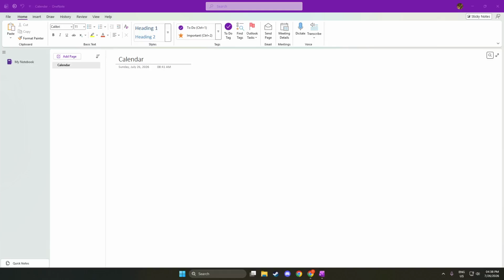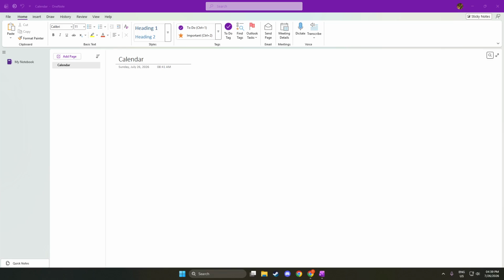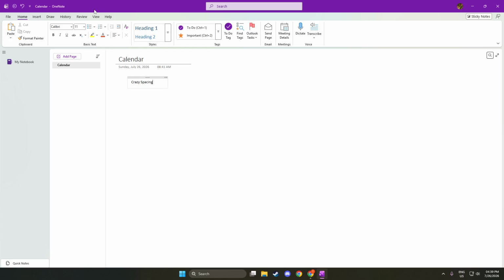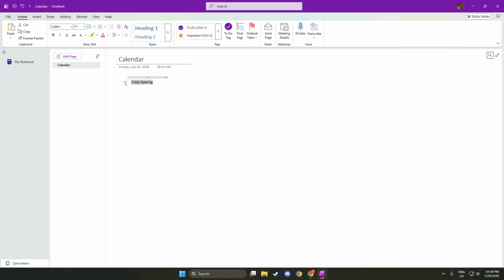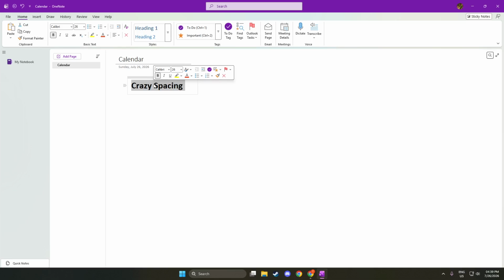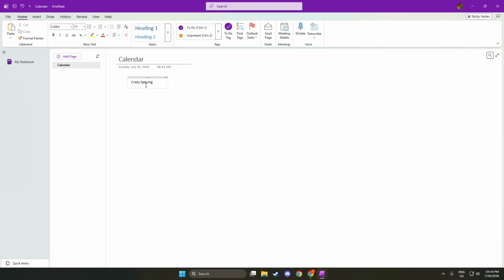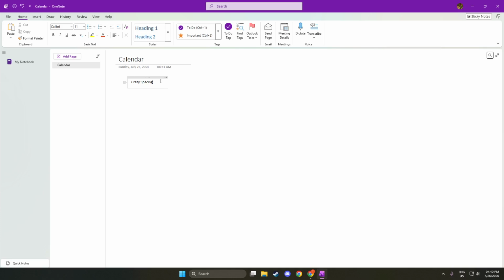How to Fix Spacing in OneNote [2026 Full Guide]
How to Fix Spacing in OneNote

Are you struggling with spacing issues in OneNote? In this informative video, I’ll guide you through quick and efficient methods to fix those pesky formatting problems! From opening OneNote to adjusting your text, every step is designed to help you streamline your notes and enhance their readability. We’ll cover essential techniques like selecting the right text, utilizing the Home tab, and clearing unwanted formatting. Plus, I’ll share tips on removing extra blank lines and ensuring proper spacing between paragraphs for professional-looking notes. Say goodbye to formatting frustrations and hello to a cleaner, more organized OneNote experience. With these easy-to-follow solutions, you’ll improve both your productivity and the quality of your notes. Don’t miss out – watch now and transform your OneNote skills!

OneNote, fix spacing, note-taking, formatting tips, clear formatting, productivity tools, organization, clean notes, OneNote tutorial, text editing, professional notes, user guide, Microsoft OneNote, note organization, note formatting